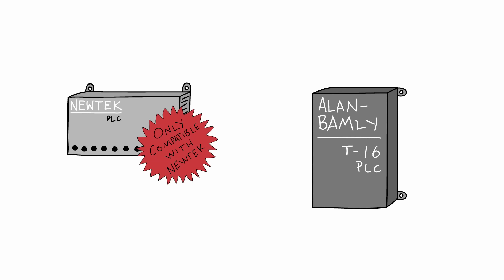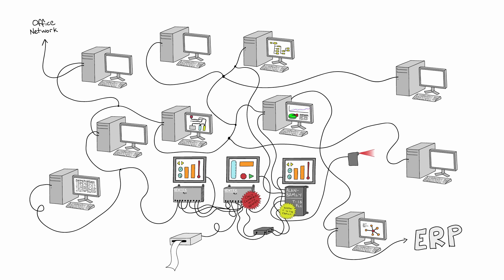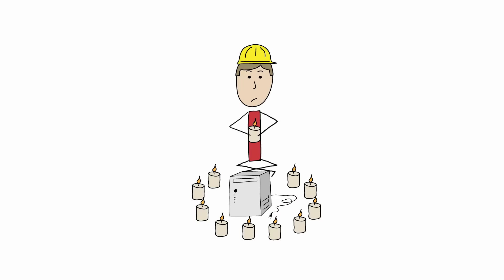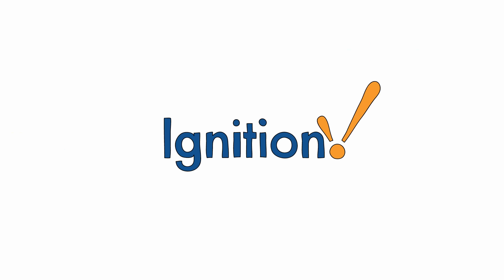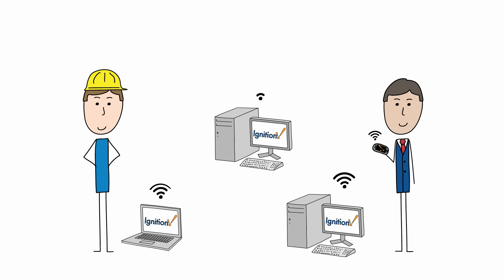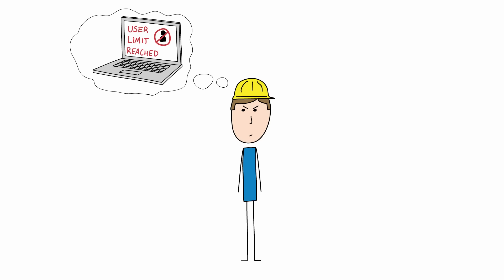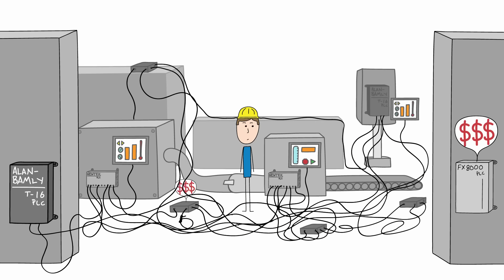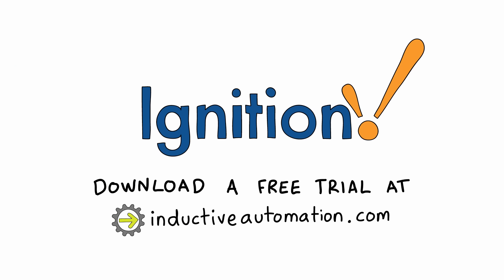SCADA Software For Modern Manufacturing -- Ignition by Inductive Automation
SCADA software has gotten out of control. What if there was a better way to manage control systems? See how web-based software, open standards technology, and unlimited usage licensing are being used to transform the SCADA / control system software landscape. Ignition by Inductive Automation is being used around the world to create HMI, SCADA and MES applications.